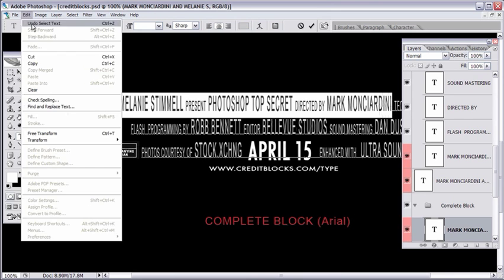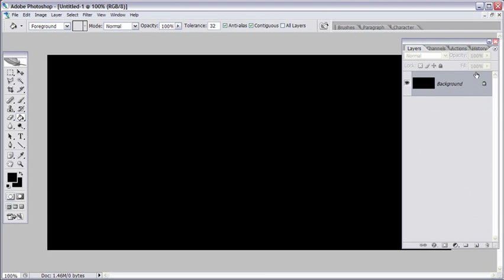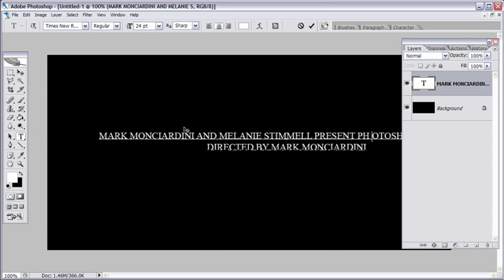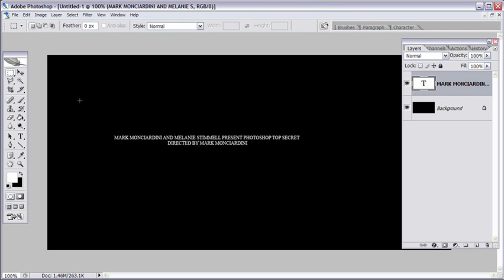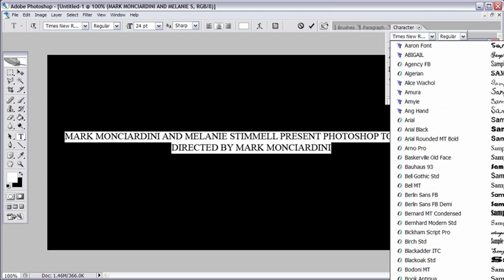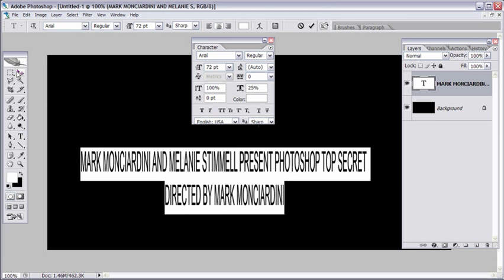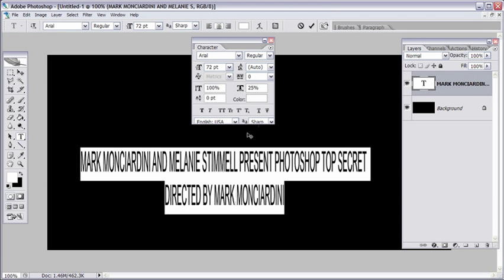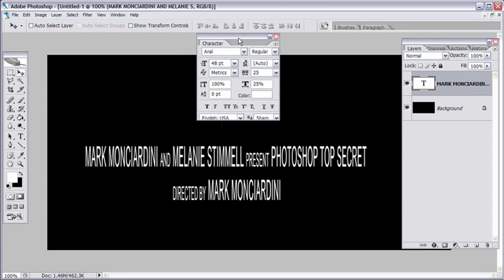Photoshop Topsecret DVD1 blocks5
Photoshop Topsecret DVD1